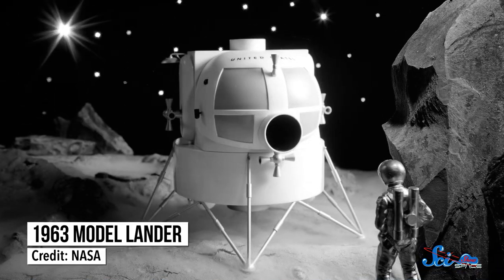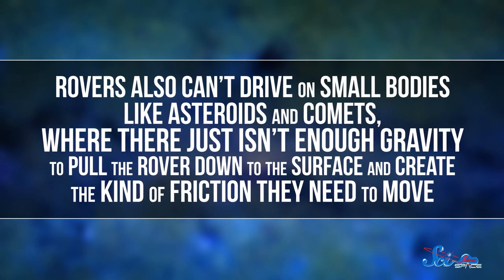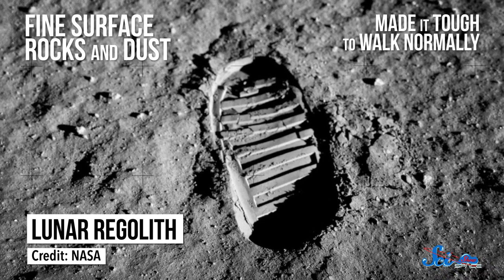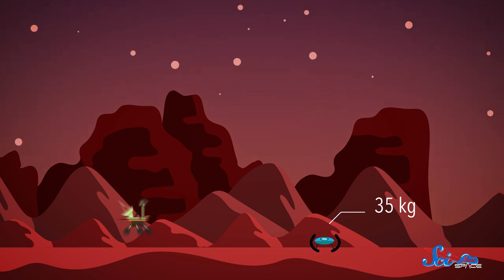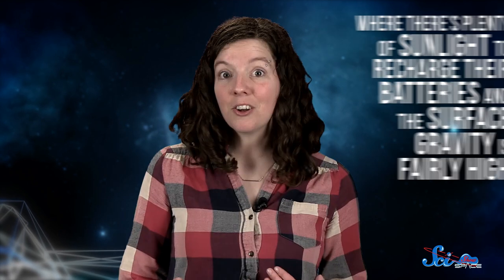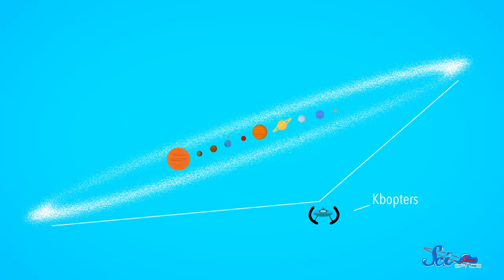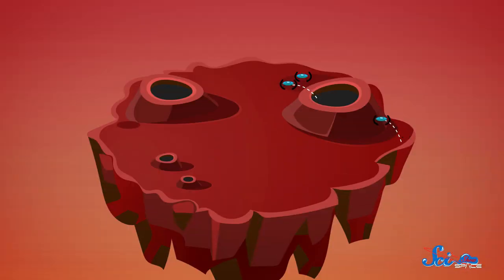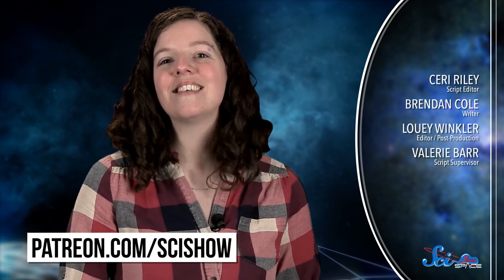Space Robots That Hop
Have you ever wanted to know what it would be like to have an army of hopping robots? NASA might bring that dream to life as we explore our solar system.